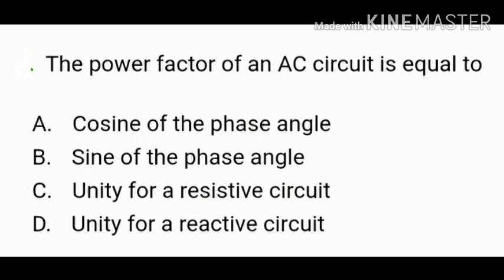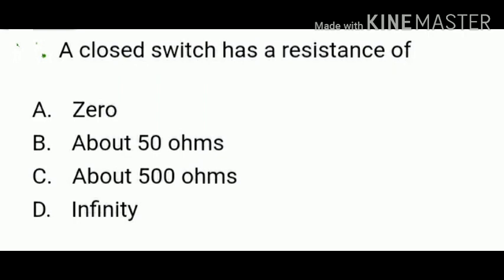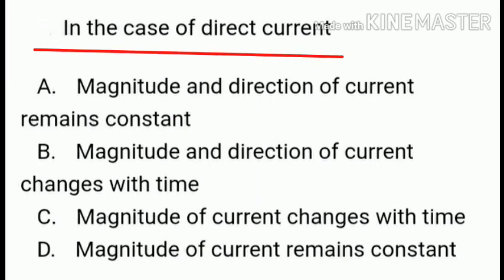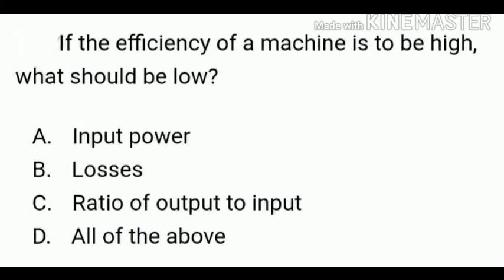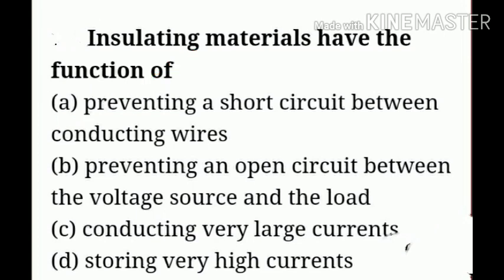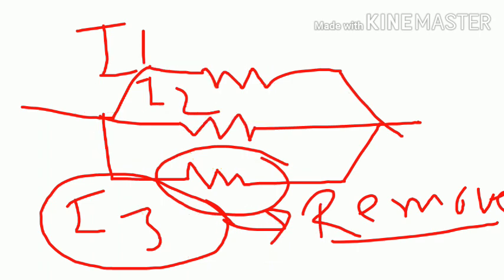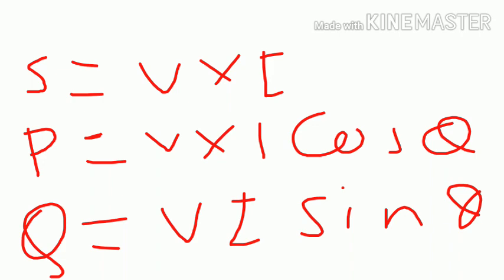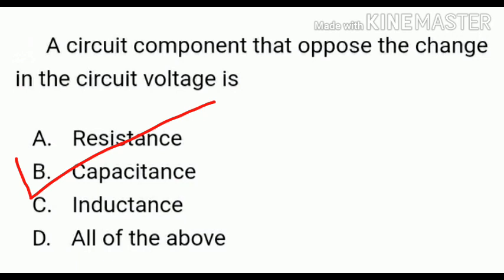Basic Electricity/Electrical MCQ Questions & Answer competitive Examination with Explanation part 3